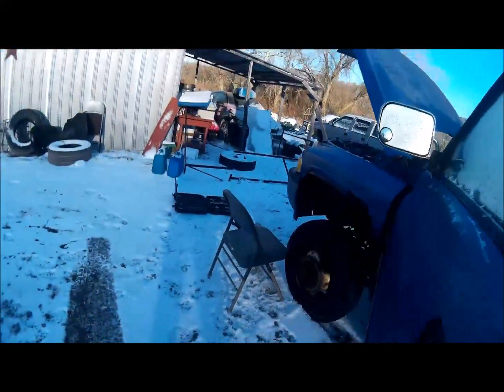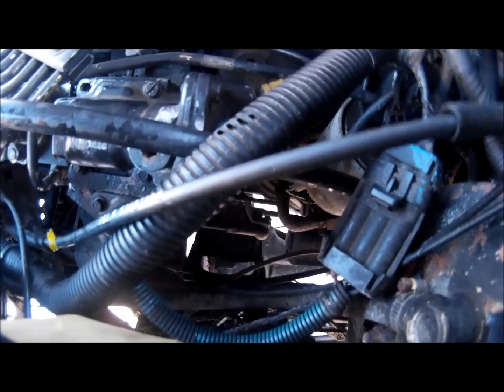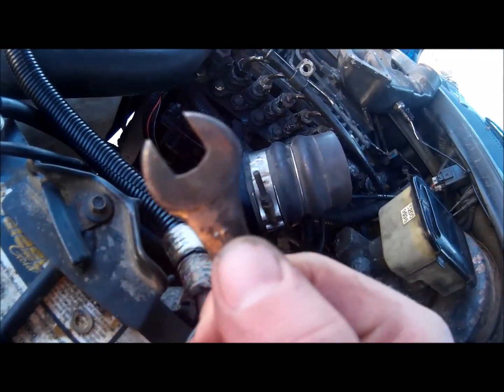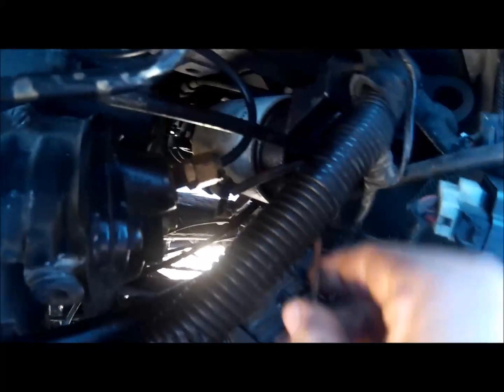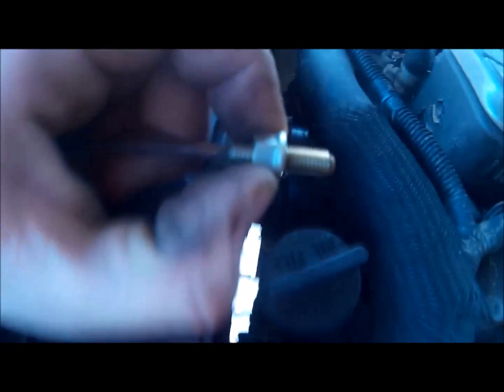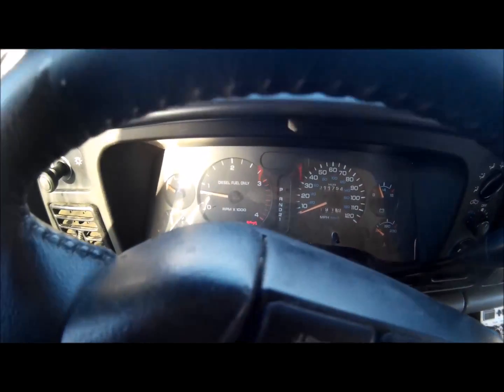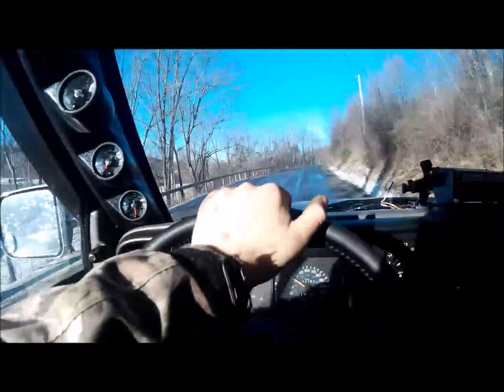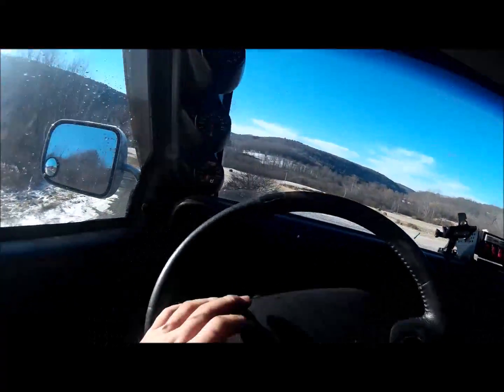12v Cummins Fuel Screw Adjustment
Hi in this video i show you how to access and turn up the fuel screw on your p7100 equipped 12v Cummins. (I did after the video end up tuning the engine so it runs much better through the powe rband).